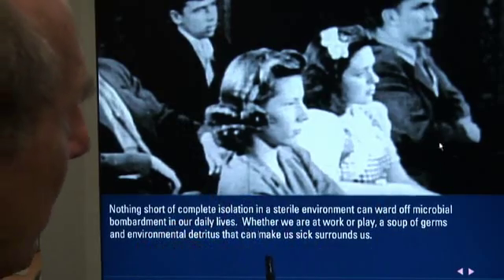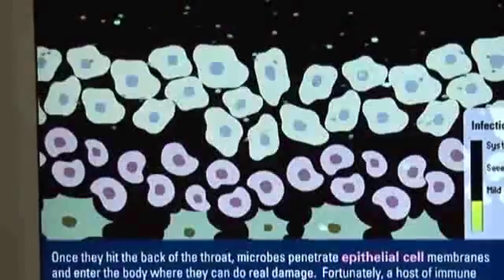2007 Albert Lasker Basic Medical Research Award - The Immune Orchestra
Ralph Steinman, winner of the 2007 Albert Lasker Basic Medical Research Award for the discovery of dendritic cells, describes the role of dendritic cells using an orchestra metaphor.